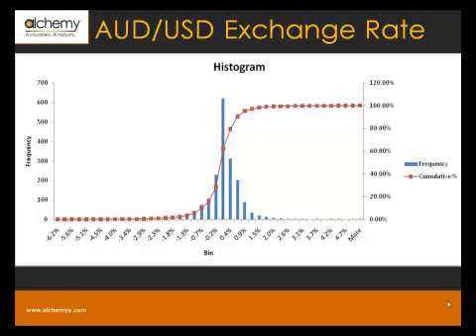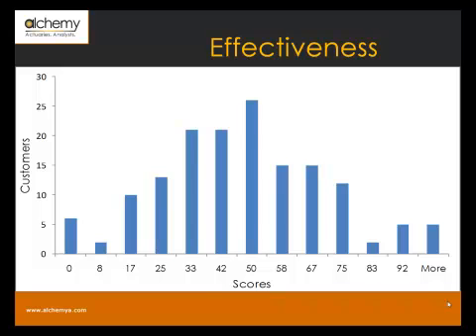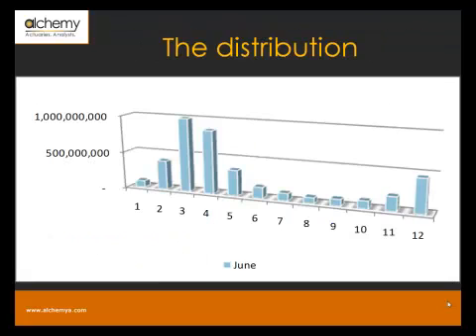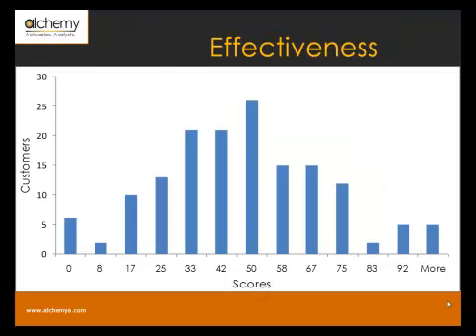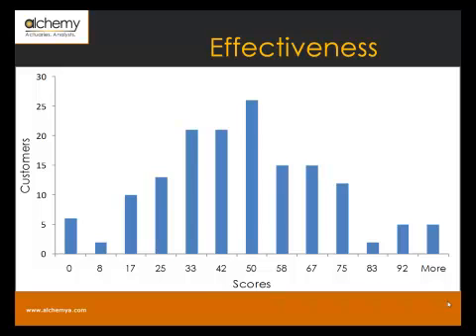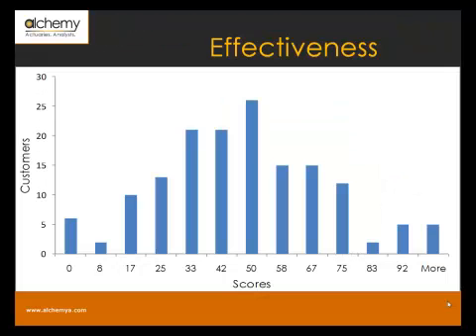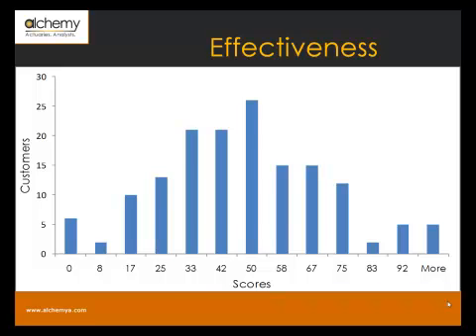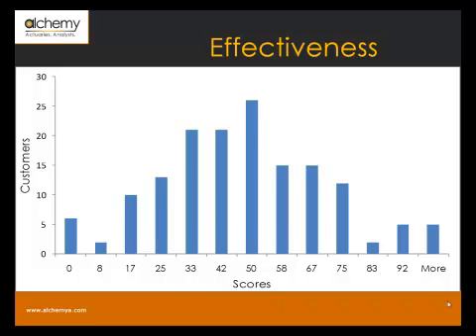Quant Crash Course - Context: Understanding the distribution and a review of Volatility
In part 1a, we see how we may understand the distribution or generator function, the elements that need to be considered when viewing a distribution. We review volatility and the difference between model and market prices. While there is a lot of focus on intricate volatility modelling Jawwad takes a slightly different and more intuitive approach here closer to the Nicholas Nassim Taleb school of thought.